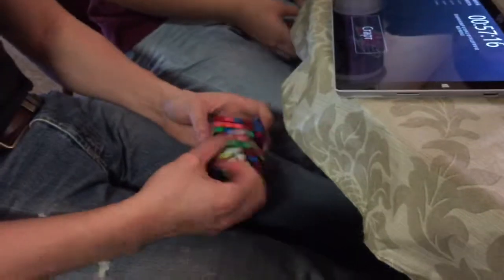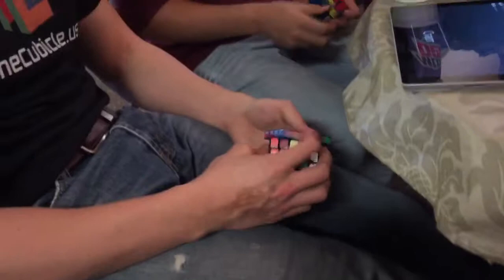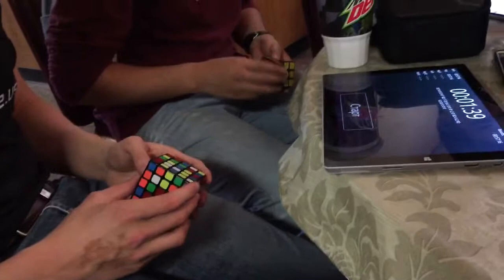Meeting Kevin hays ACTUAL FOOTAGE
I posted a video a while back of the time I met Kevin hays, well this is video proof that I did meet him and that he sat me next to him and his buddies Weston and David..